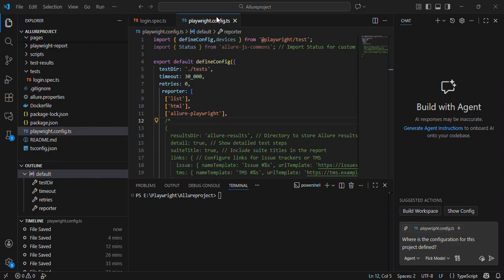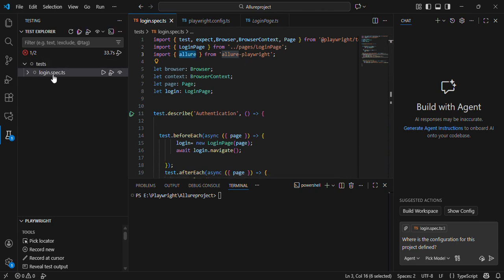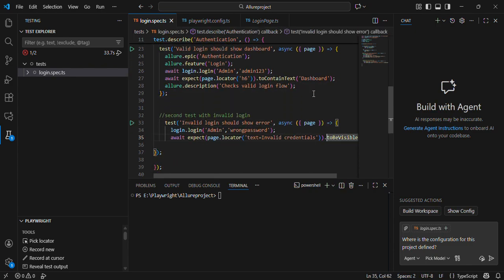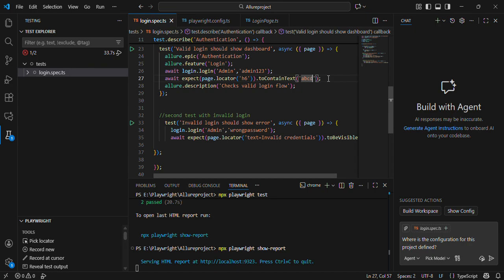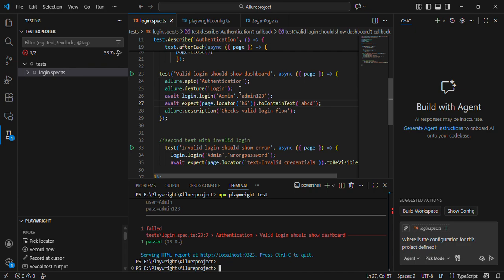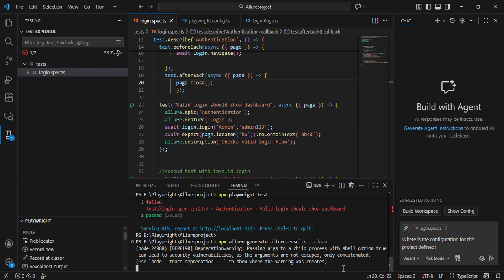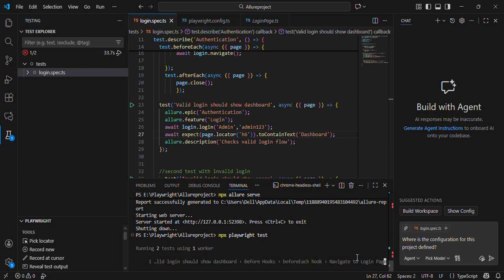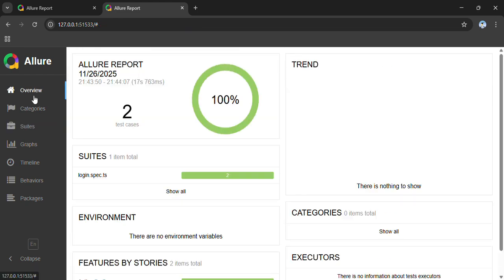Allure Report configuration in PlayWright with TypeScript with an example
PlayWright with TypeScript Allure Report configuration and example